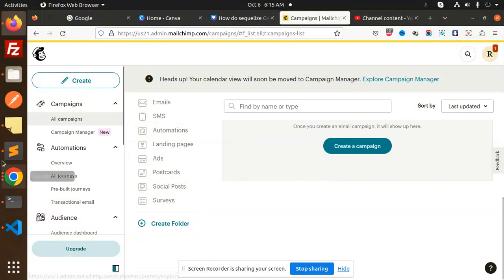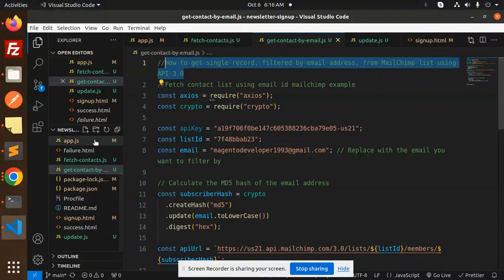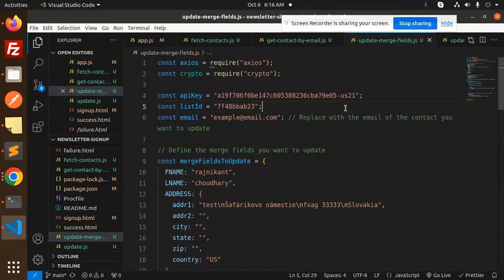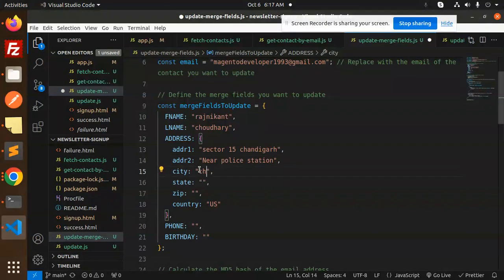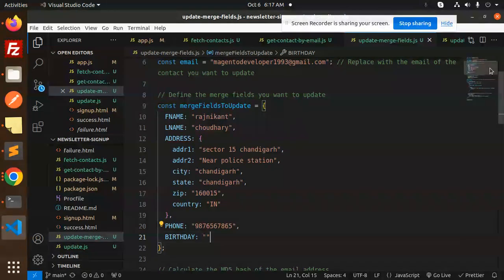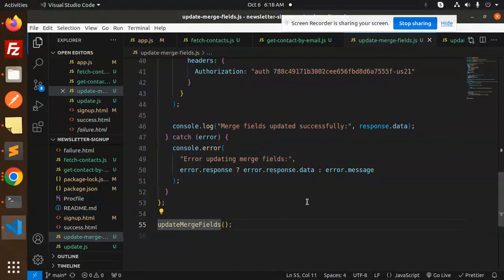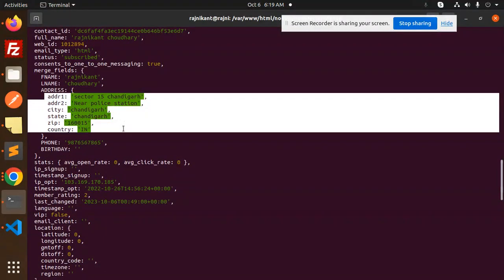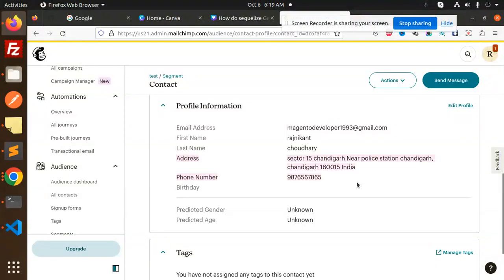Mailchimp Tutorial #5 Mailchimp API to Update merge_field using PATCH method Nodejs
Mailchimp API to Update merge_field using PATCH method  Nodejs
How To update an existing contact in Mailchimp using Node.js
Mailchimp Tutorial
How do I update existing contacts in Mailchimp?
How do I edit an email in Mailchimp?
How do I edit a cleaned contact in Mailchimp?
How do I update a template in Mailchimp?
Add Existing Tag/Segment To Contacts
Adding Tags to New and Existing Members via Mailchimp
Creating an Email List - MailChimp API Integration with Node.js
The Ultimate Guide To Mailchimp Integration
If you have any questions or specific topics you'd like us to cover in future videos, please leave them in the comments below.

Nest